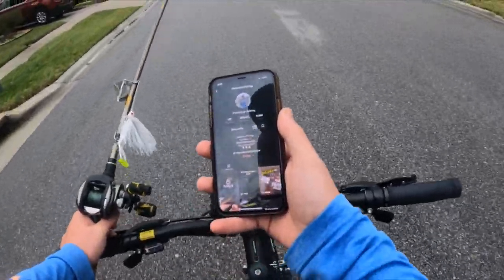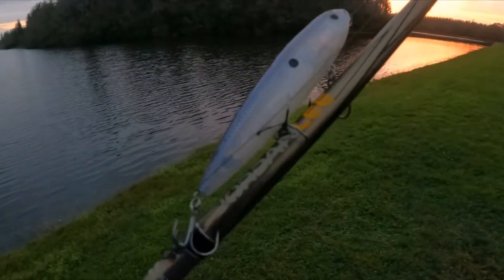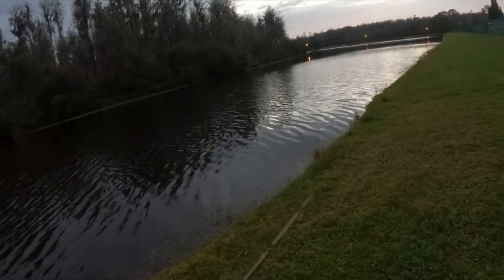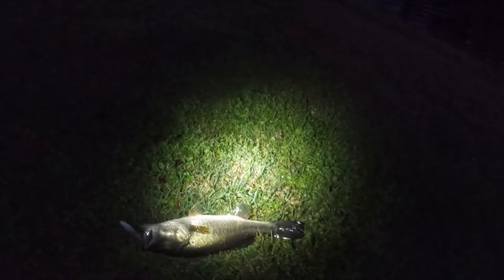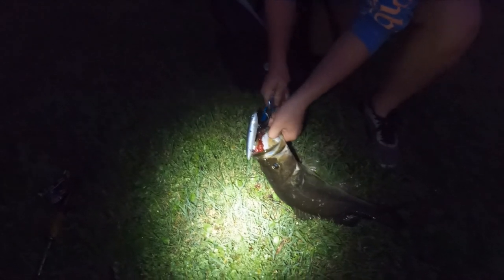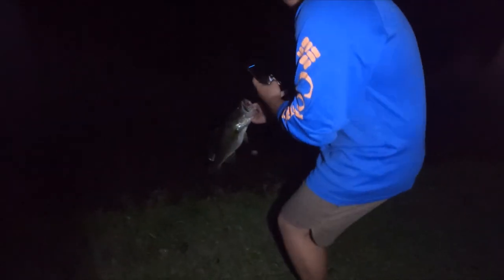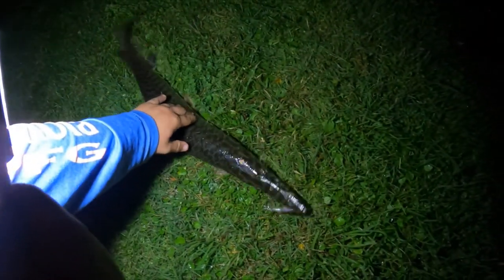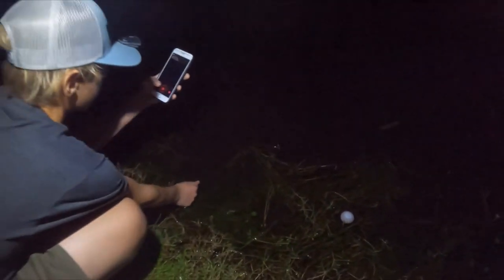Night Time Fishing For Giant Fish (INSANE)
Go order a MONSTERBASS box!

Order yourself a StrikeKing Thunder Cricket!